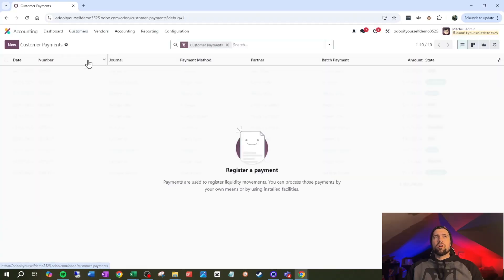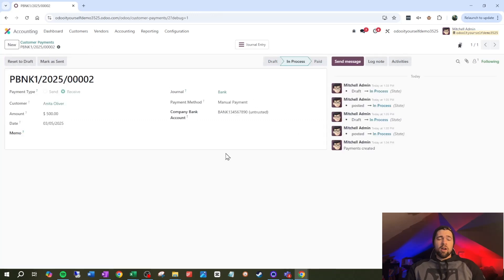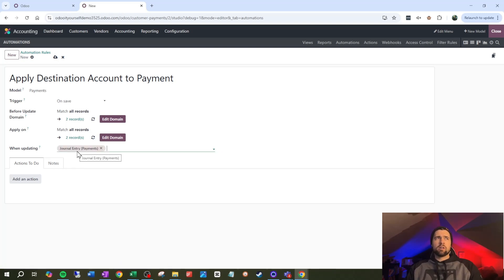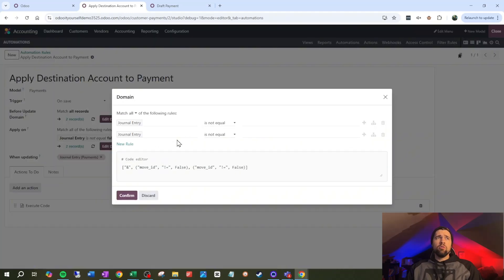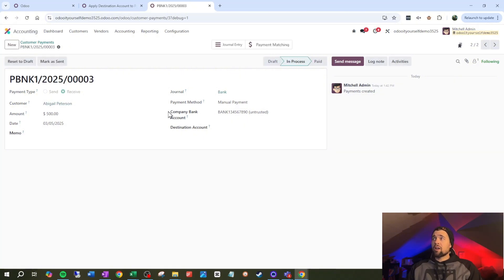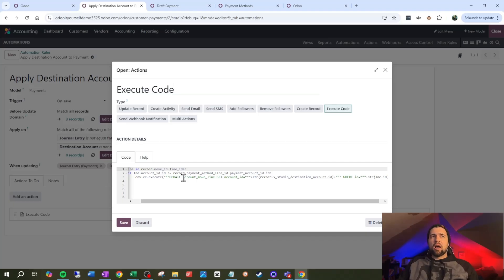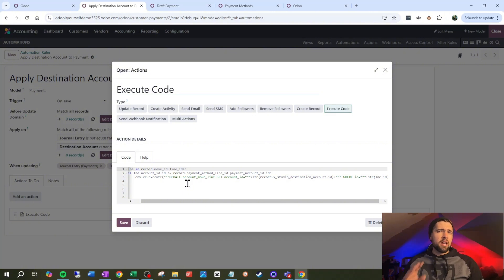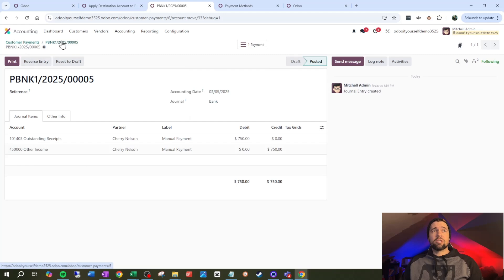Change the Account on Payments in Odoo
Here is one for you Odoo bookkeepers out there.  Normally, payments in Odoo can only hit accounts payable or accounts receivable.  Well, no more! Here is a workaround that allows you to post a payment in any account!